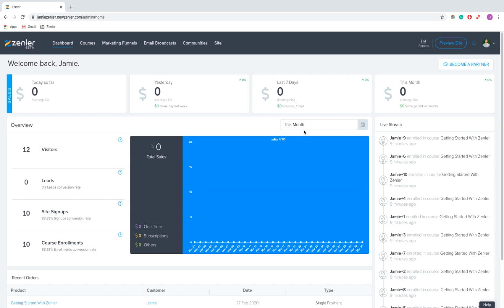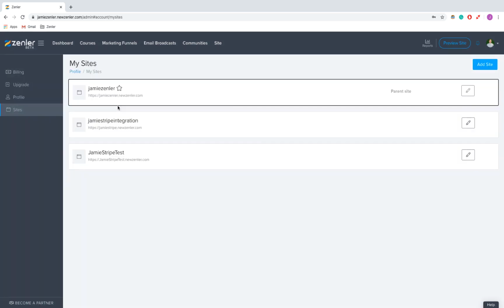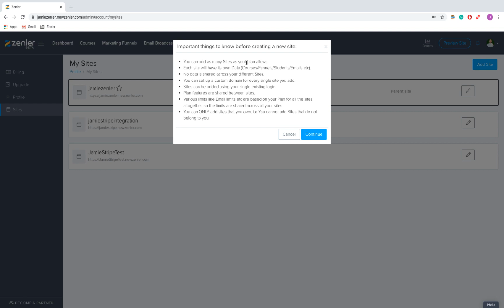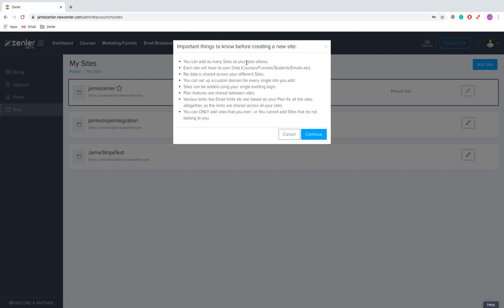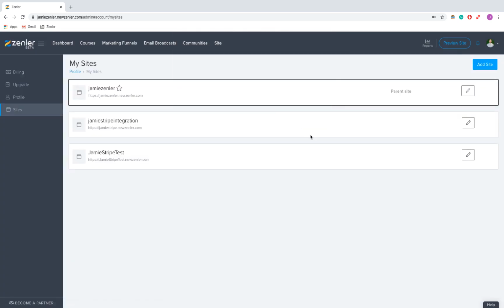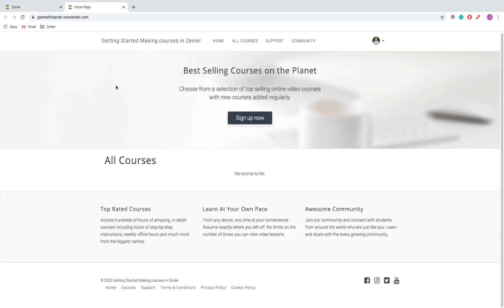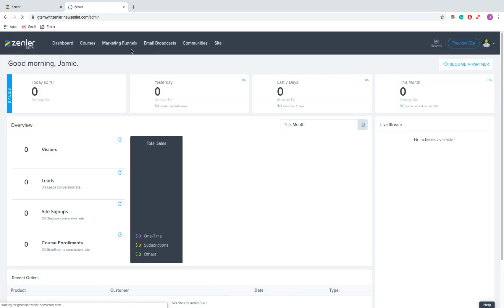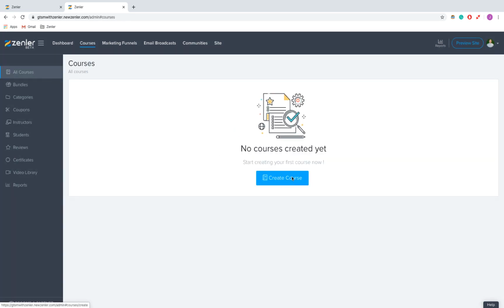How to make new sites in Zenler?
When you need more than one site(Entirely Separate New Zenler sites): let's say site1.com, site2.com, site3.com, and more you can use Add Sites feature.
This means when you Add a New Site we automatically create an entirely separate New Zenler sub-account/site. So each site you add will have its own Data(Courses/Funnels/Students/Emails etc) so nothing is shared across Sites. Then you can also set up a custom domain for every single site you add.
So Site 1, Site 2, Site 3, etc will be entirely different NZ Sub-accounts with no data shared between them. And now you can use your single admin login to Add multiple sites - as many as your plan allows.
IMPORTANT: As per Add Sites terms you can ONLY add Your Own Own Sites - You need to own the sites yourselves. i.e., You cannot Add Sites for someone else.